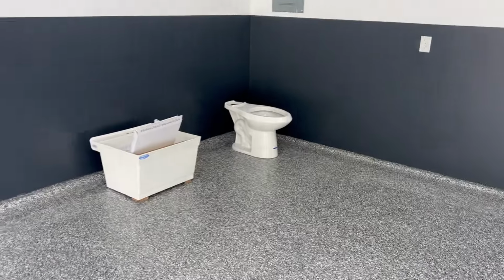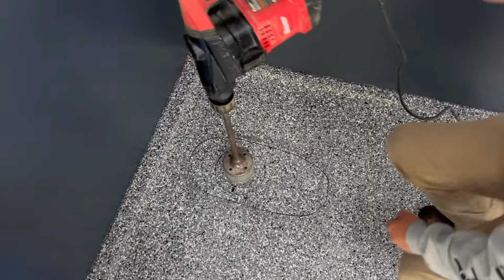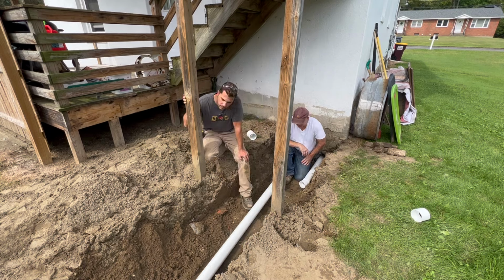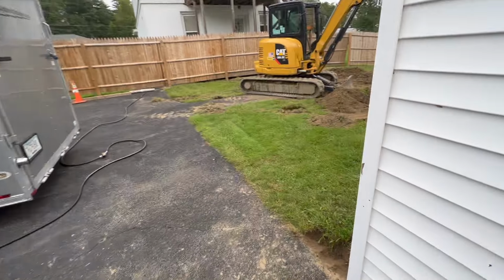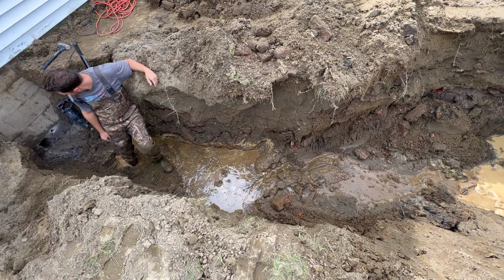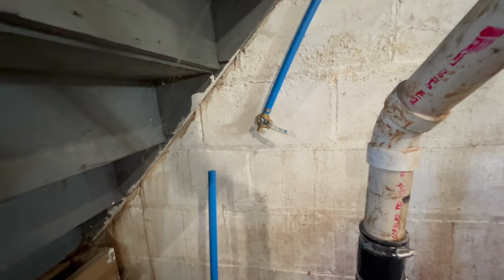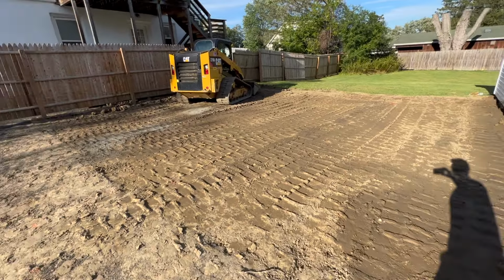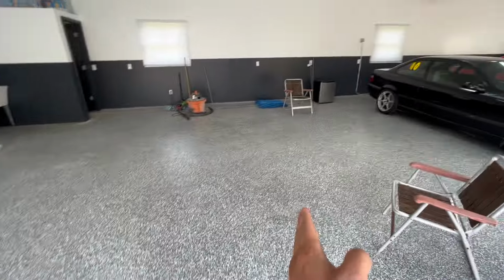Shop gets a Bathroom!! Major Construction at the Shop!!